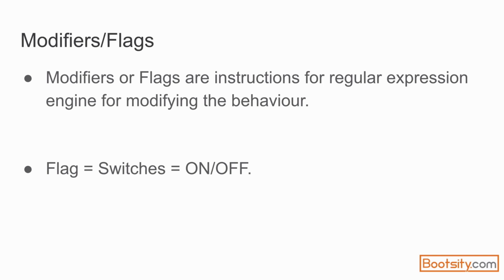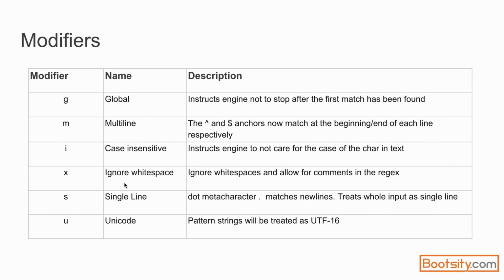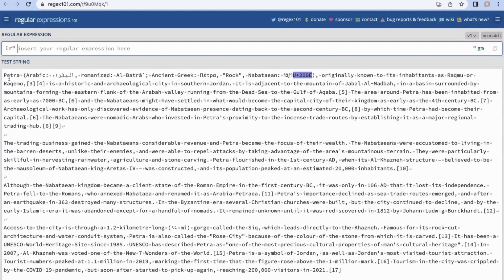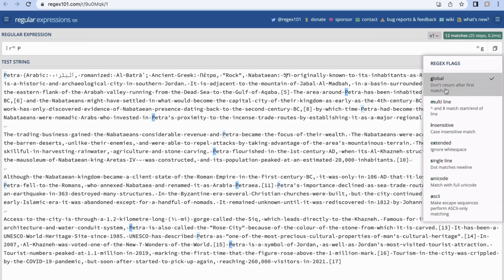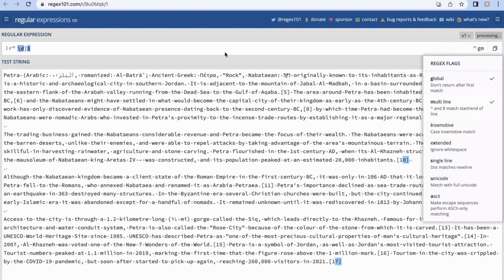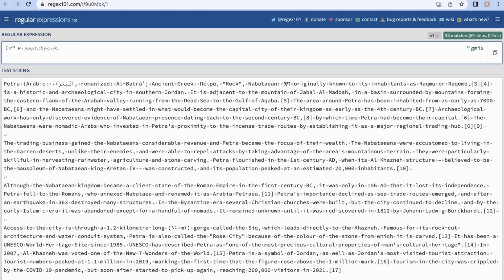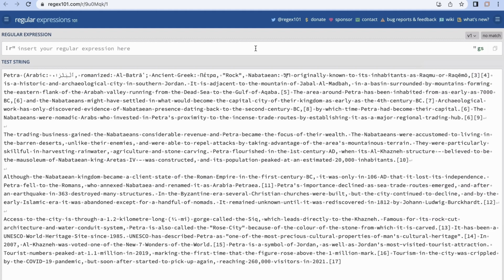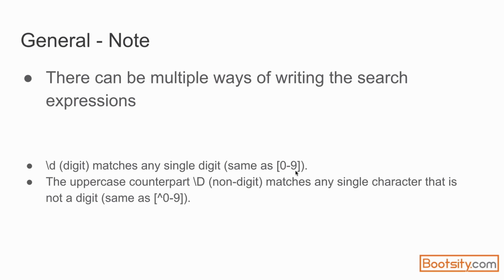Regular Expressions - Modifiers (Part 5)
Learn about regular expressions in python programming language.